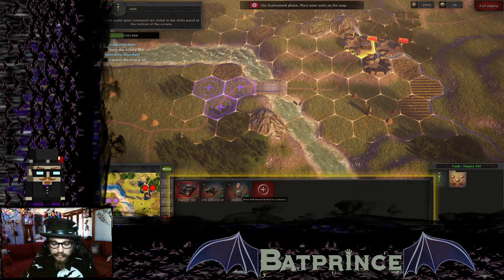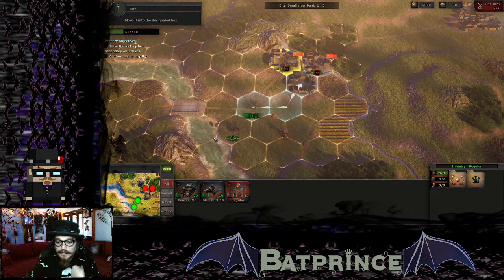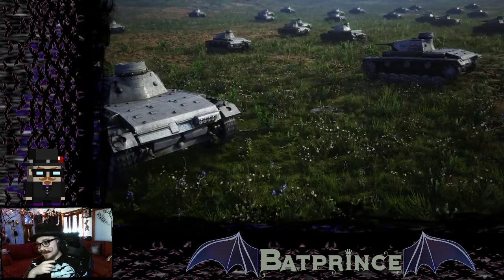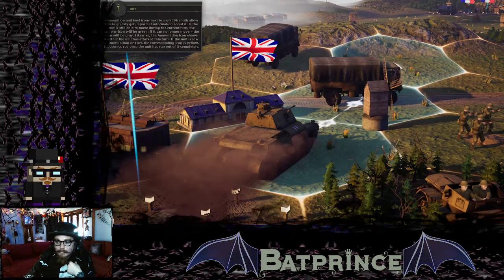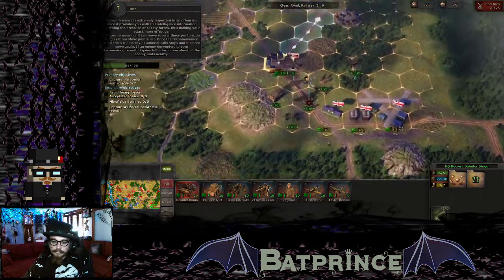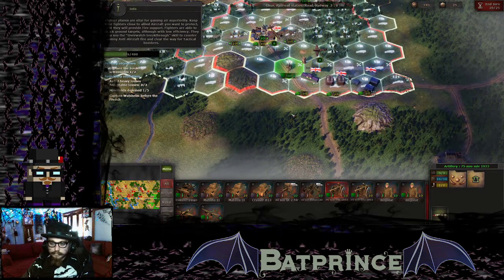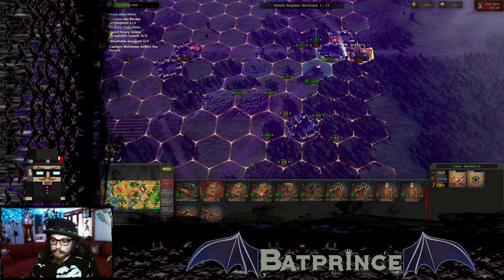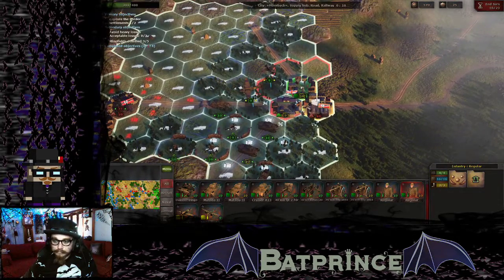Troops (Strategic Mind: Fight for Freedom)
I command my troops in bitter defeats
and in the moments of triumph.
I can take charge of the Dunkirk evacuation,
fight the Japanese in Burma, and Italians in Africa.
Trying to turn the tide of war against Germany at El Alamein,
finish the war in North Africa
and lead the victorious landing in Italy in 1943.